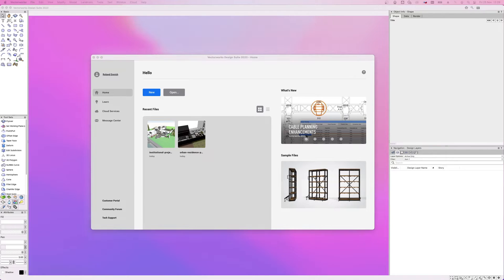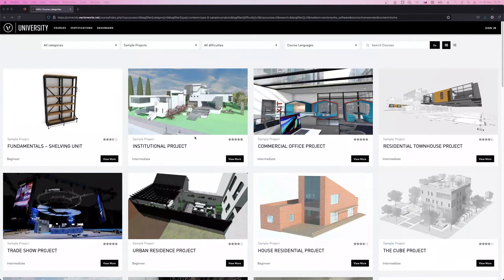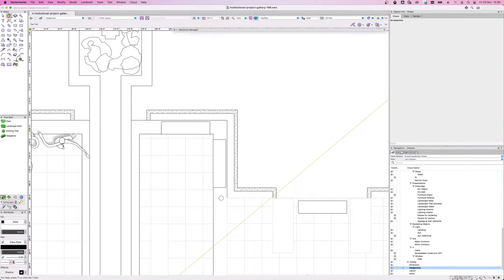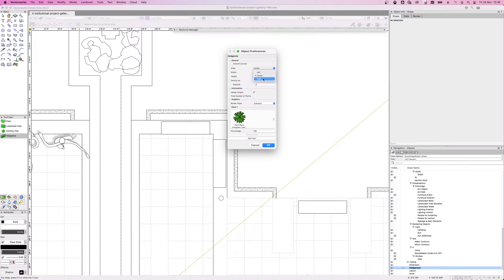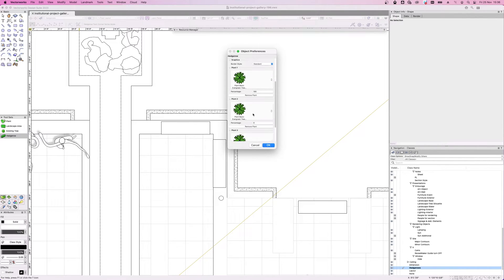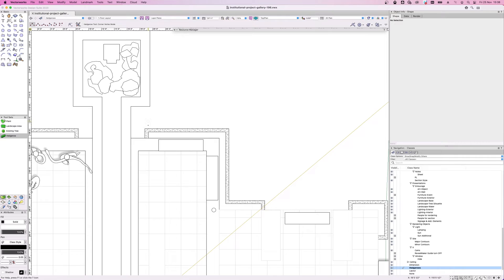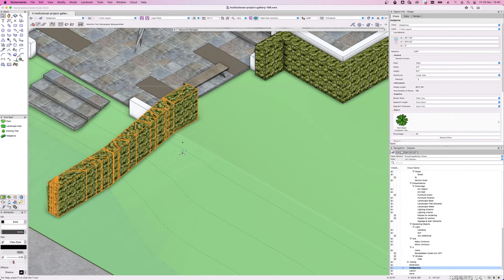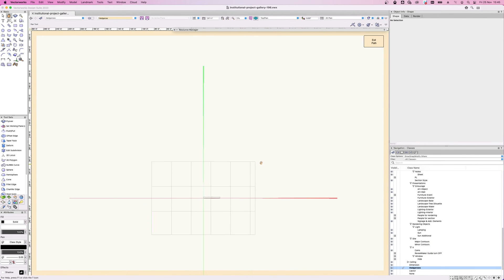Hedgerows in Vectorworks 2023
In this video, we take a quick look at how to use the Hedgerow tool in Vectorworks 2023.